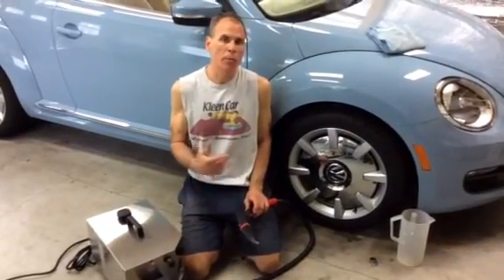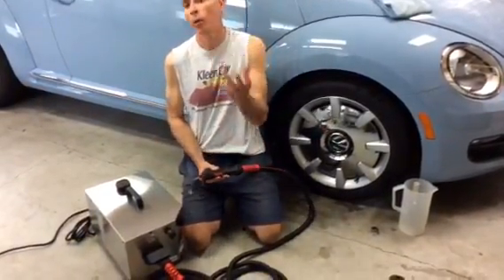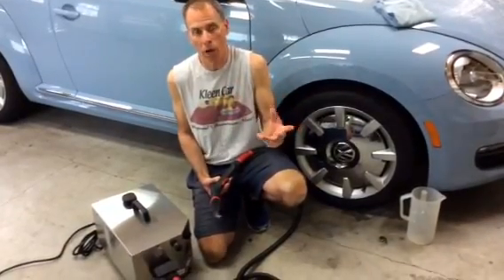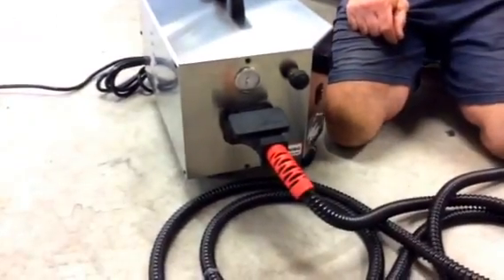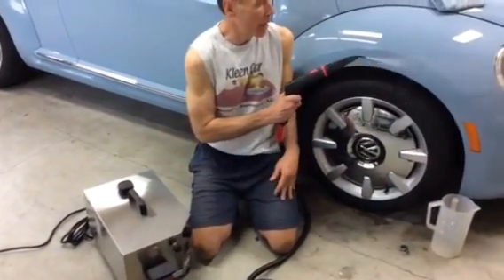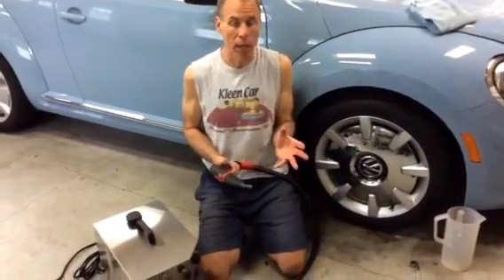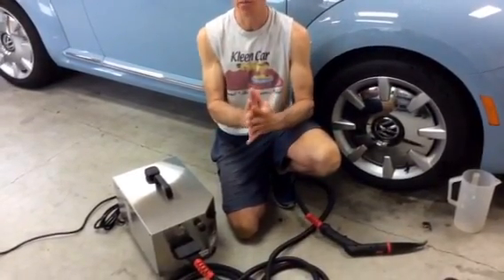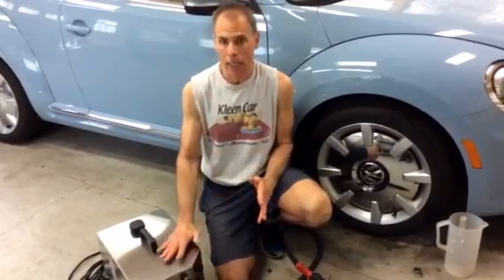Explaining Pressure Drop on a Chief Steamer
We explain and address concerns about pressure dropping when using a steam cleaner and why it's normal. But how we control it better on a Chief Steamer.